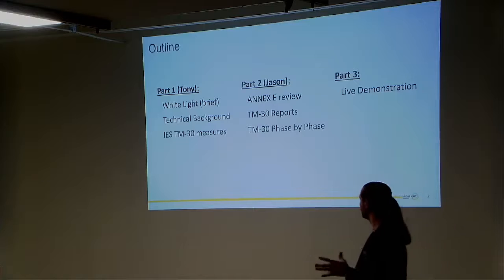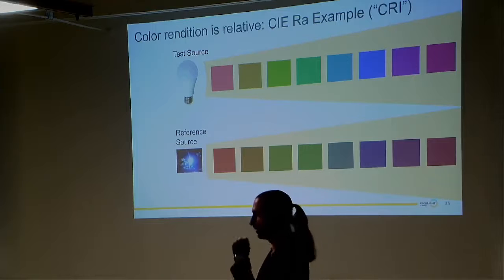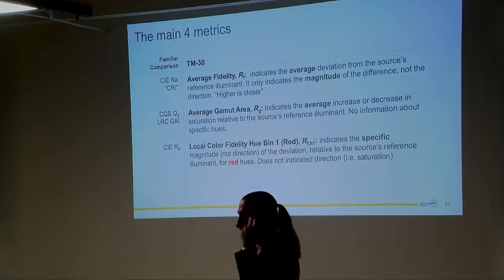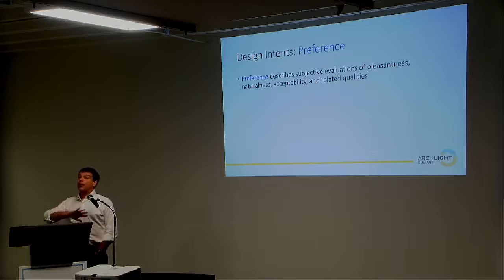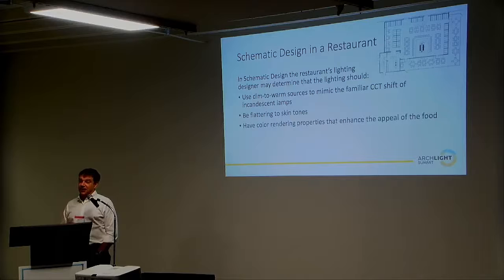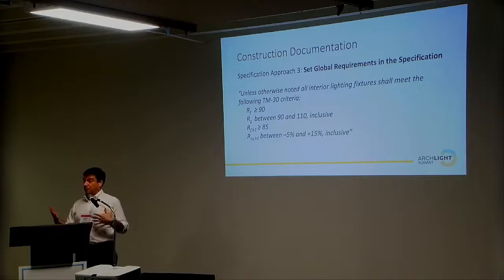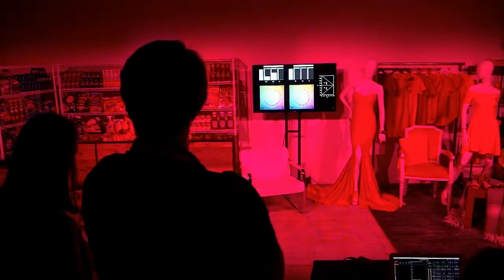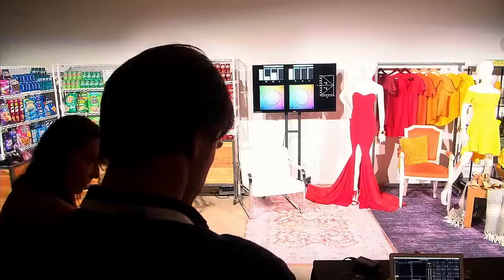Designing with TM-30